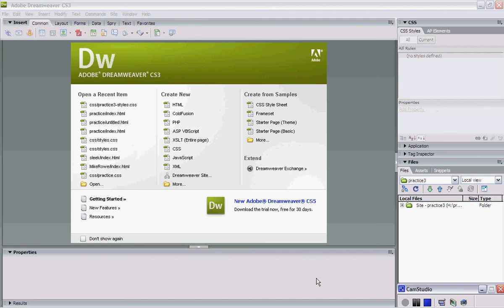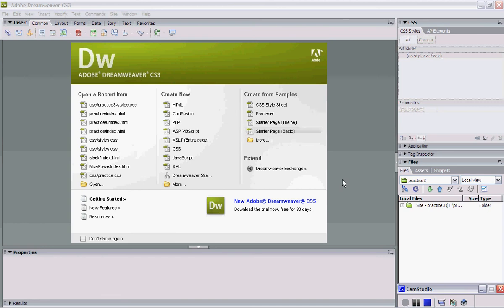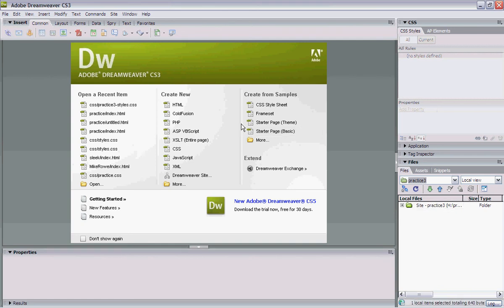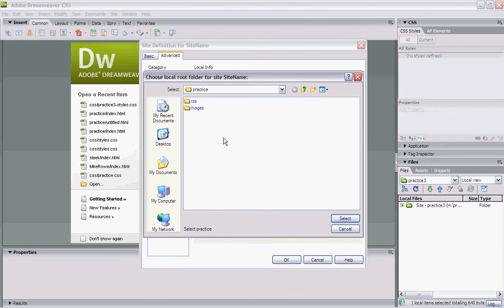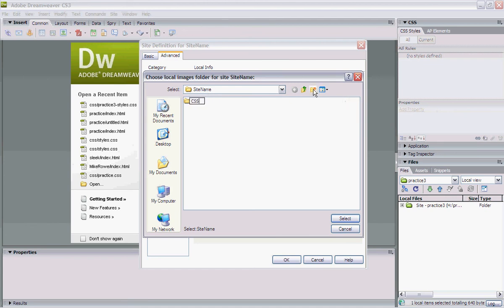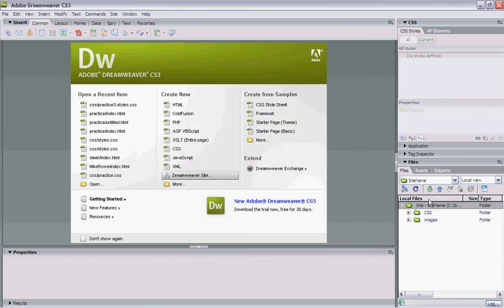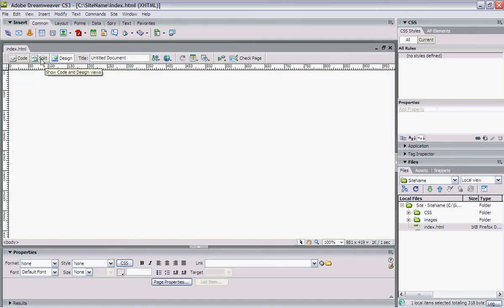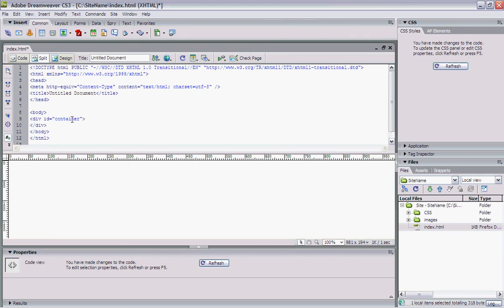Creating CSS Website from Scratch - Dreamweaver CS3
This tutorial will teach you how to create a CSS based website from scratch.  You will set up the folders and home page files that you will need, as well as a container div.